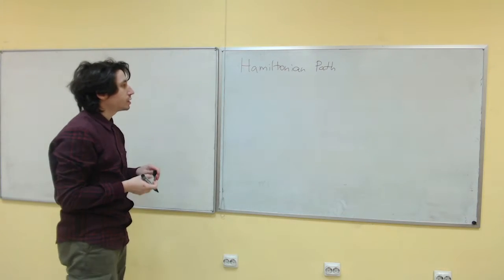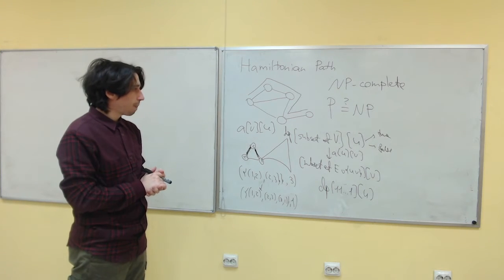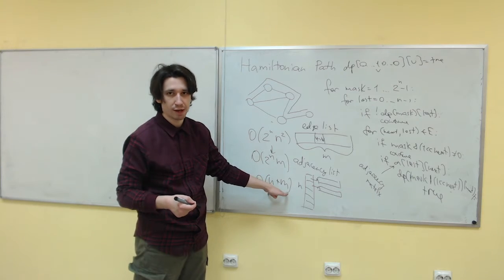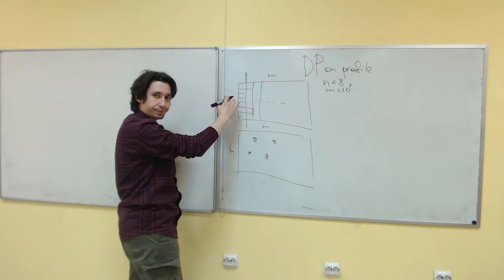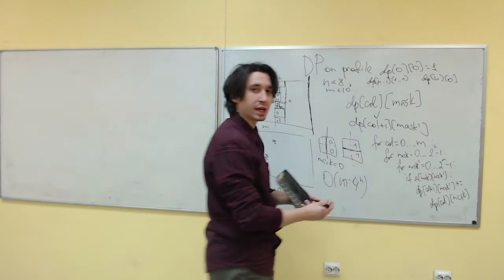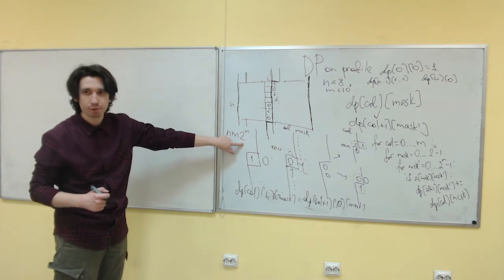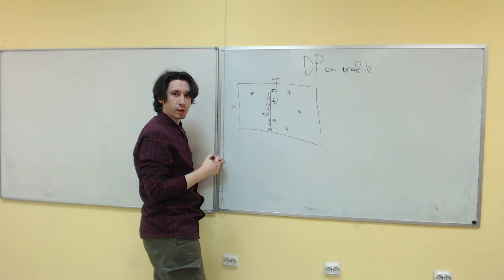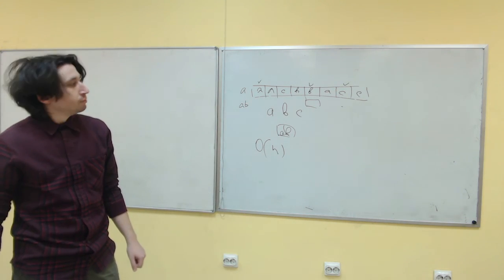Algorithms and Data Structures. Lecture 10. Dynamic Programming. Part 4.